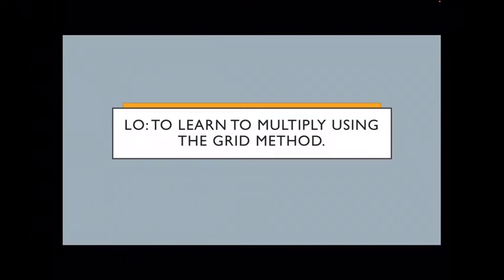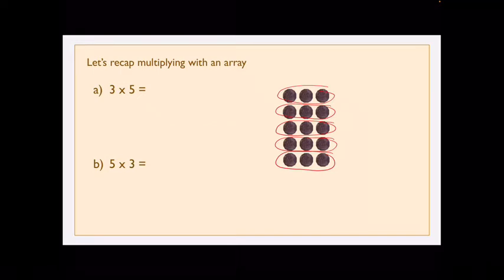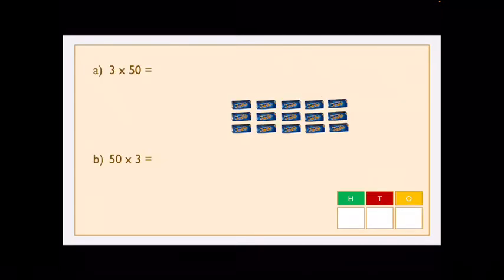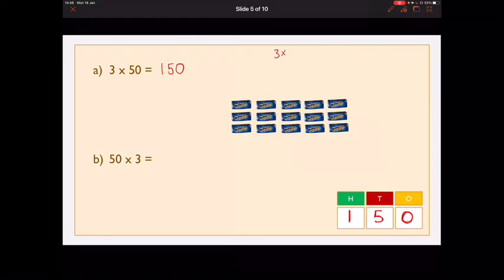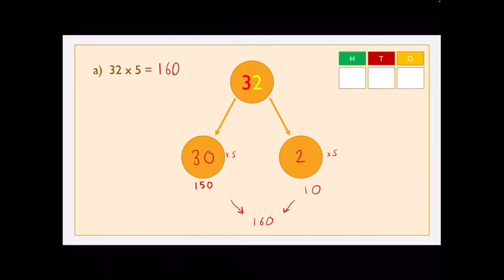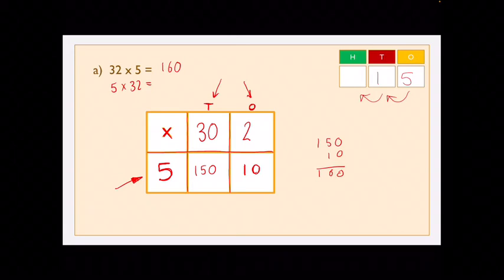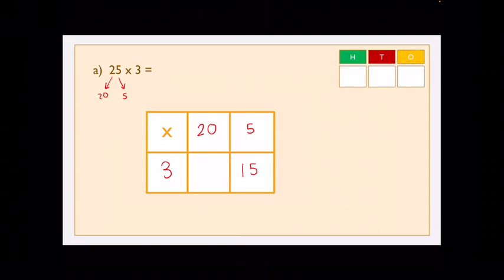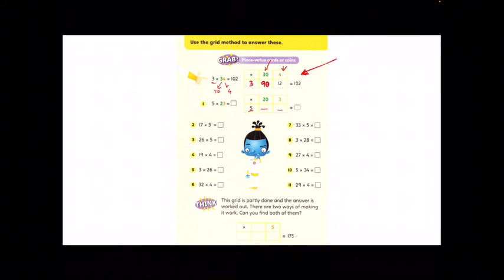Laurel Written Multiplication 1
The first lesson for Laurel's unit on written multiplication.